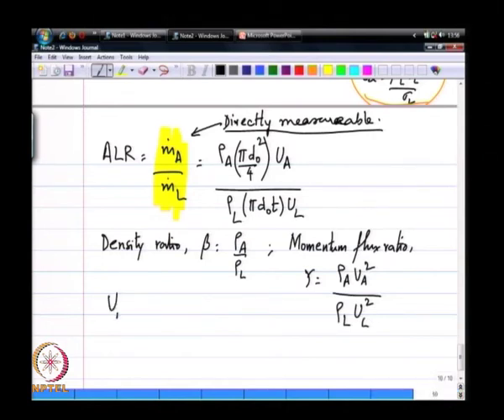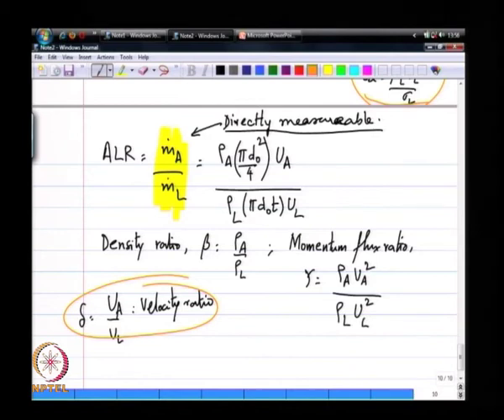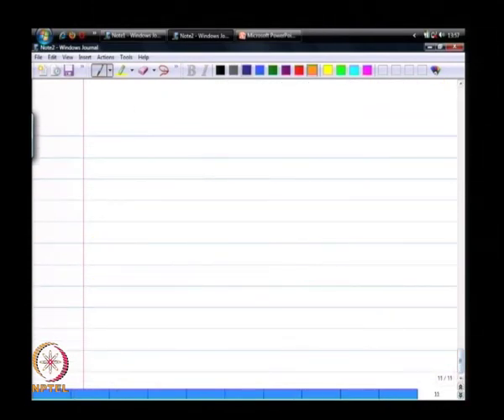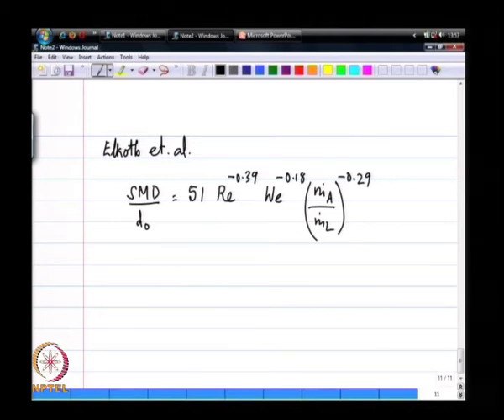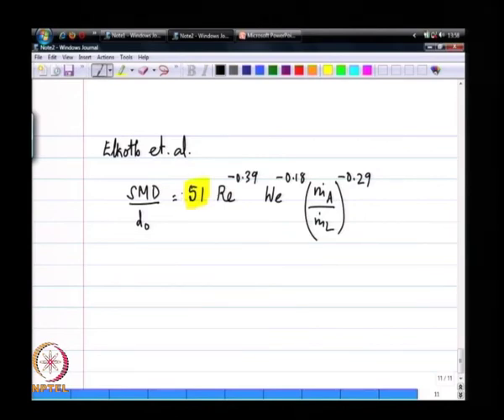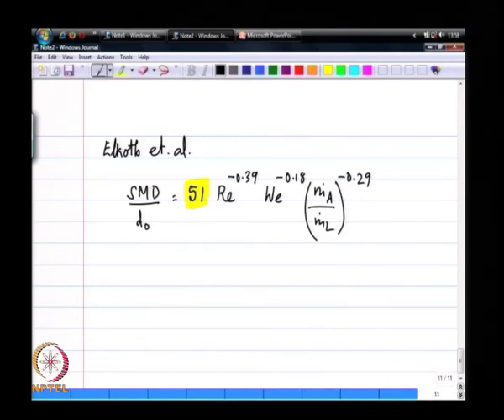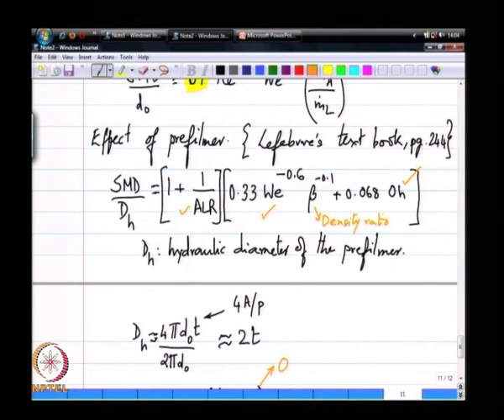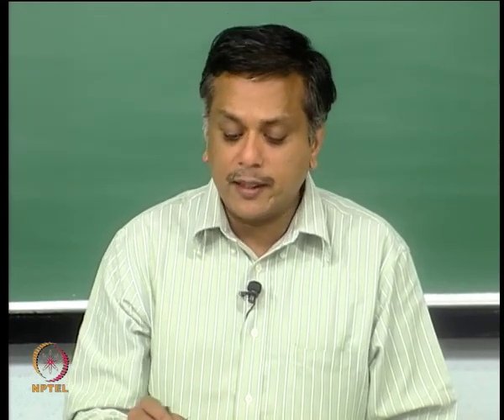Design of pressure swirl atomizer-4